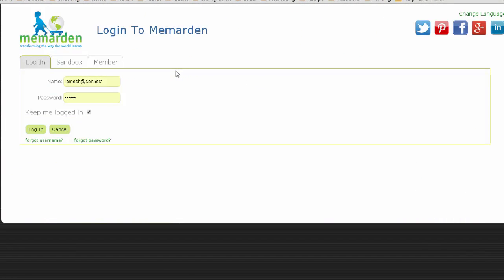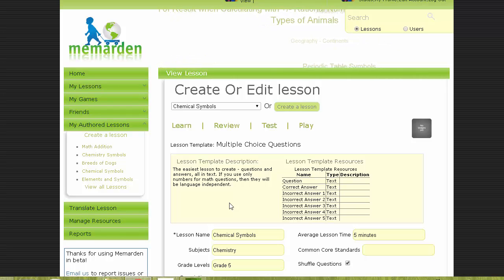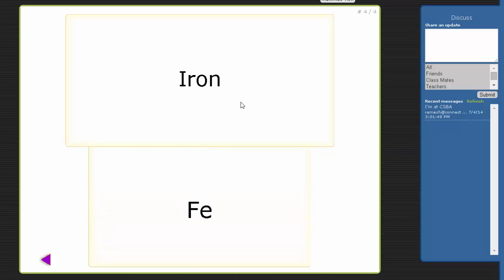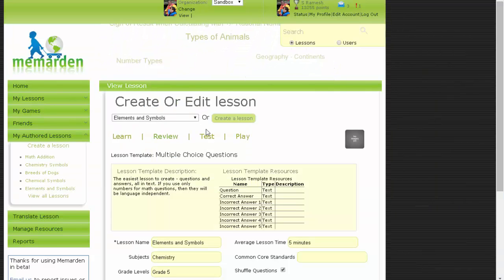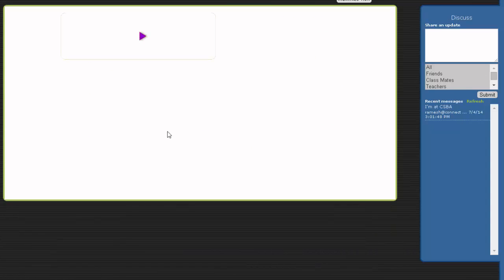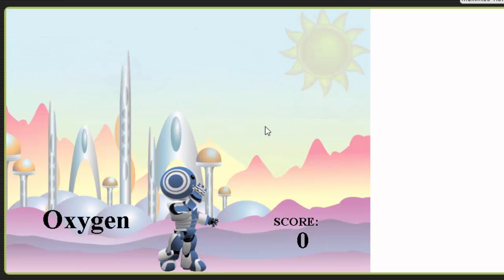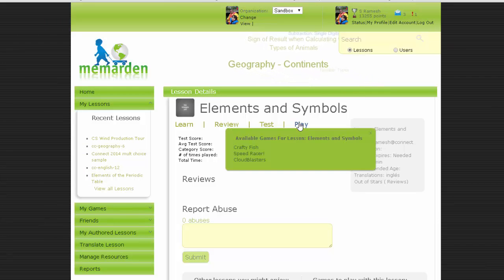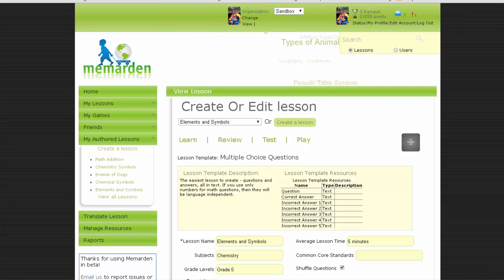Quiz or game? Your students decide!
Let your students choose how they want to interact with the multiple choice lesson you created in 5 minutes. Homework becomes fun, not work!